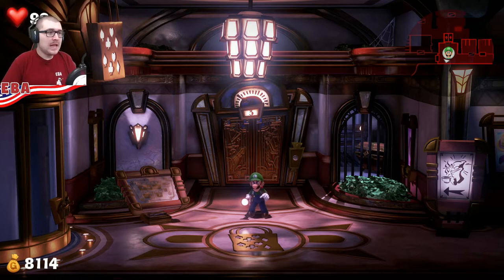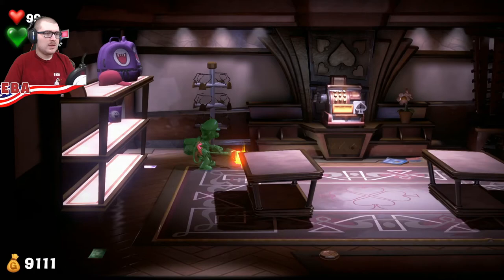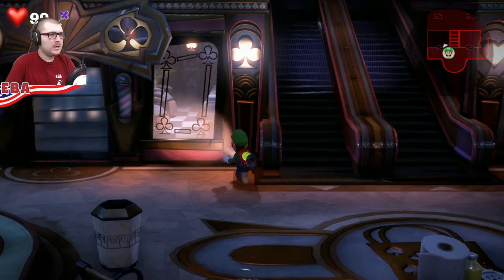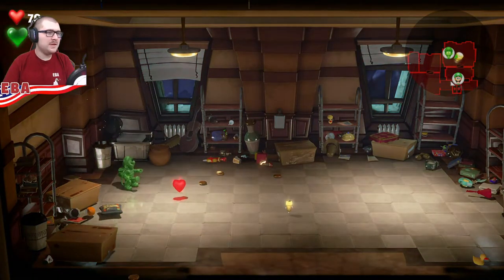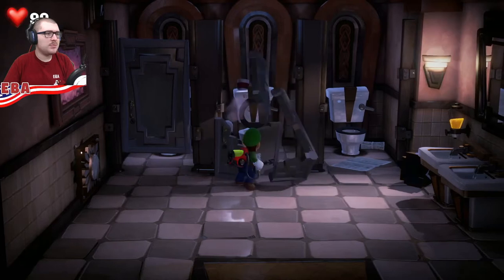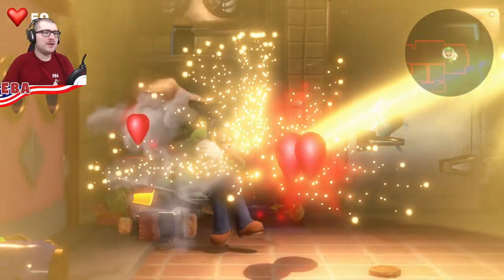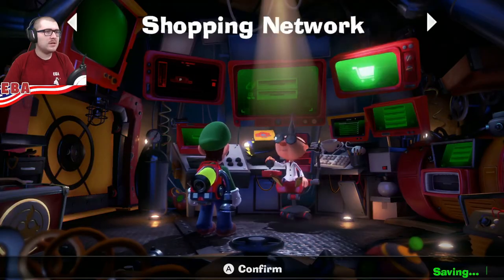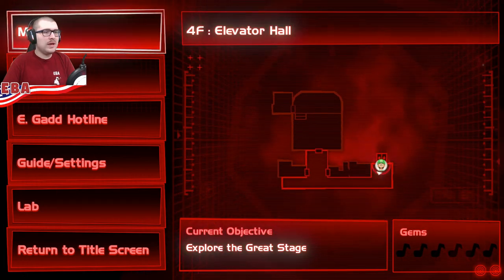Eagle Gaming | Luigi's Mansion 3, Episode 3: PAUL BLART, MALL GHOST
While many ghosts wander the halls of the Last Resort hotel, some actually have official jobs as guards in the hotel. Unfortunately for Hellen Gravely, she hired the ghost of Paul Blart...